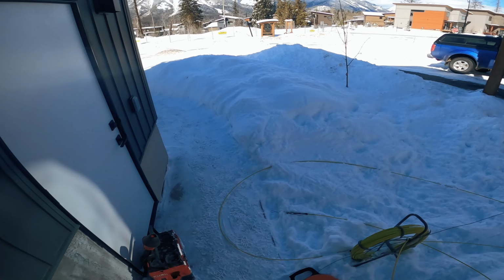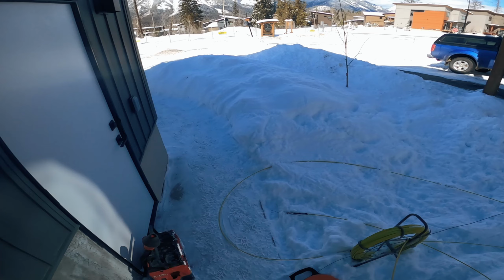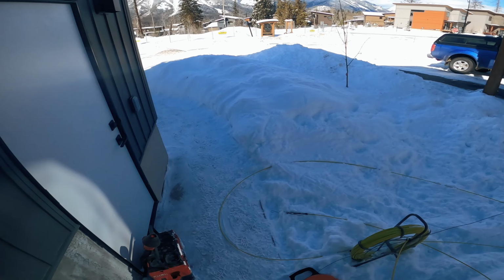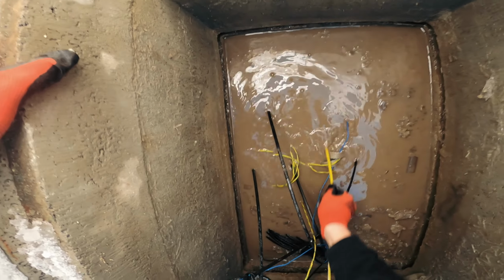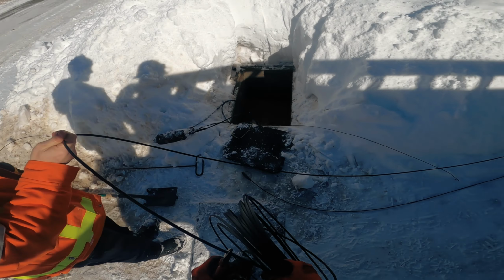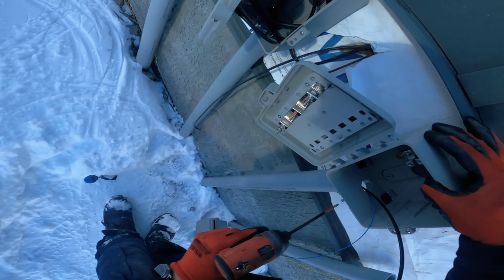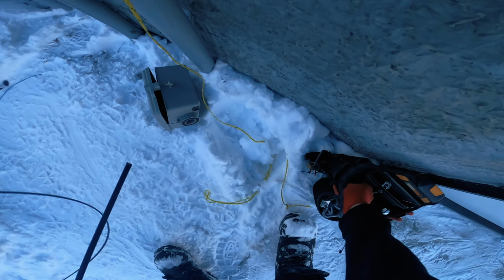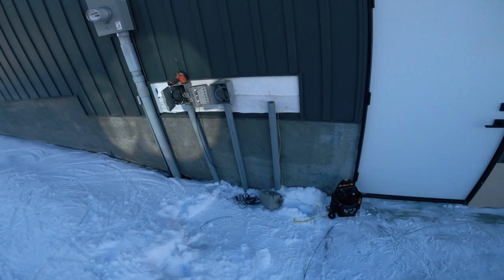I ALMOST GAVE UP ON THIS JOB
This was a tough one, lots of back and forth but we got it done!